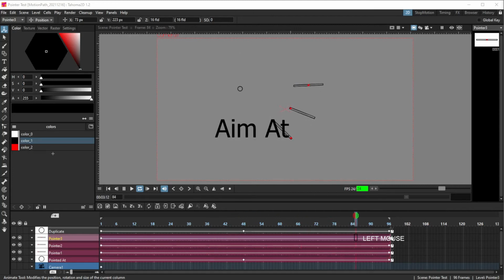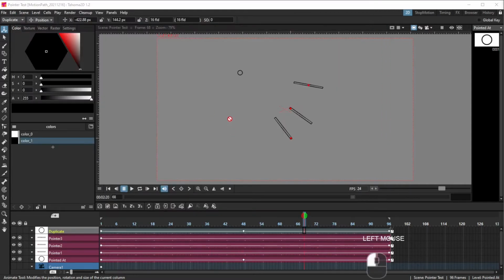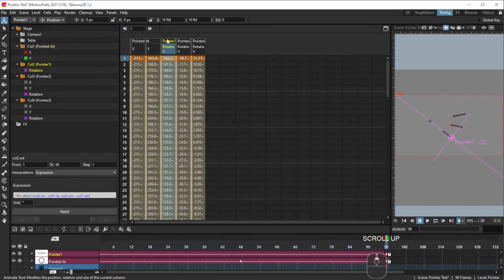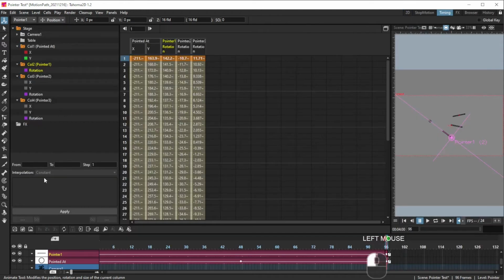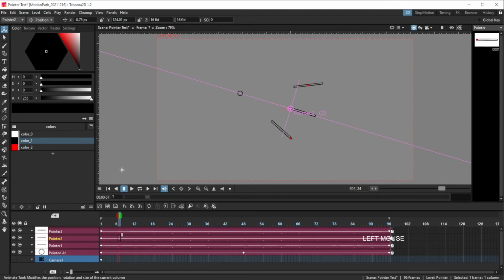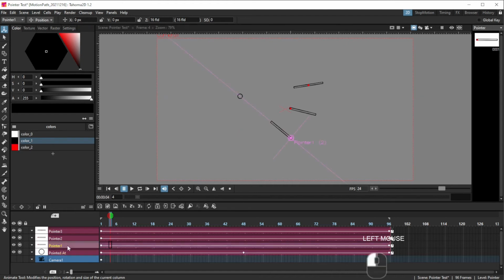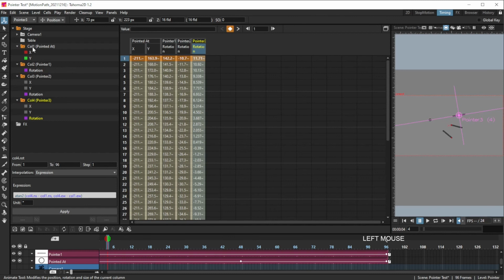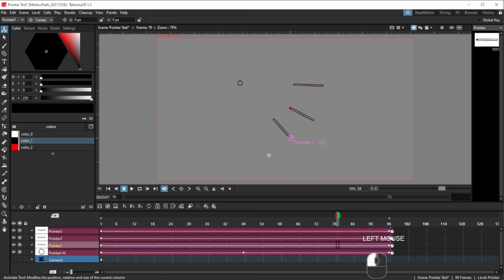AimAt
Aim At

With expressions it is possible to aim one column toward another. With properly placed images on the columns, it will appear as if one image is tracking the other.

This could be a technique for controlling eyes, camera aim, or linking any body part to a control icon which is located off camera or in frame but hidden during final render.

An Aim At example is given in the Tahoma2D user manual.

It uses a trigonometric formula
This interpolation expression assigned to the rotation attribute of column 1 rotates column 1 (col1) to face the center of column 2 (col2):
atan2(col2.ns - col1.ns, col2.ew - col1.ew)

The steps:
Set keyframes for the object to be pointed at.
For the object that will point, choose the rotation attribute of the column in the function editor.
Change the interpolation type to Expression.
Use the expression formula shown above. Change the column numbers as appropriate for your situation.

A demo
Three pointers to one pointed at object.

1 and 2 are the same drawing, from the same level, exposed on two columns.
 The column was copied and pasted in the timeline.

3 is a different drawing, different level, and different column.

The expressions:
Pointer 1
180+atan2 (col2.ns - col1.ns, col2.ew - col1.ew)

Pointer 2
atan2 (col3.ns - col1.ns, col3.ew - col1.ew)

Pointer 3
atan2 (col4.ns - col1.ns, col4.ew - col1.ew)

Note: in expressions the column number is used, not the names of the columns.
The column number will change if the column order is changed in the Timeline or Xsheet.
In this case, the formulas must be manually updated.
The values generated by the expression may not refresh from moving the columns so you may not realize this situation until you reload the scene.

There is an experimental setting in Preferences -- Animation. Tick that box for "Automatically Modify Expression On Moving Referenced Objects". Save All and restart Tahoma2D so that the option will take effect.
Tahoma2D will attempt to keep the column number updated in the expressions when the columns are moved. This should work for other reference types too, like Fx nodes and Plastic Tool Skeleton attributes.

To flip the angle
To a complementary angle
180 - the angle.

To an opposite direction angle
180 + the angle.

Summary
This concludes this video on Aim At, an expression to have one column aim at another column.